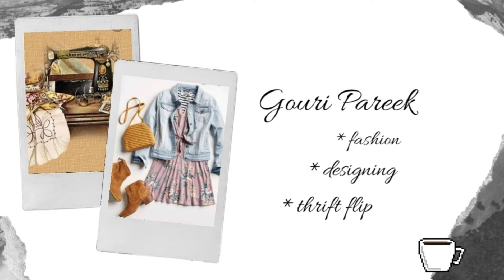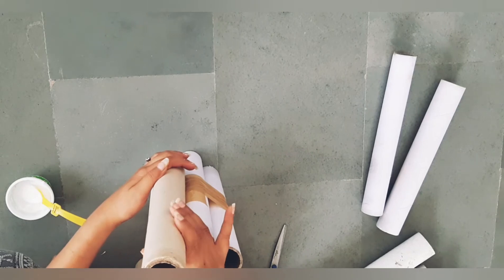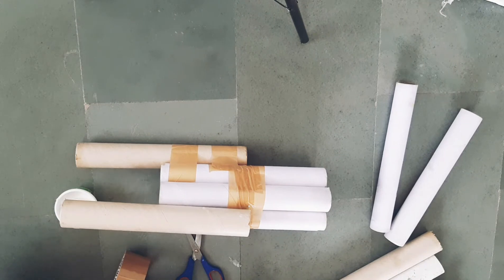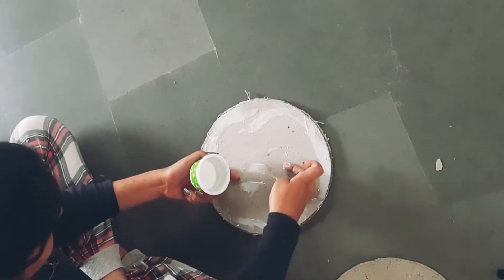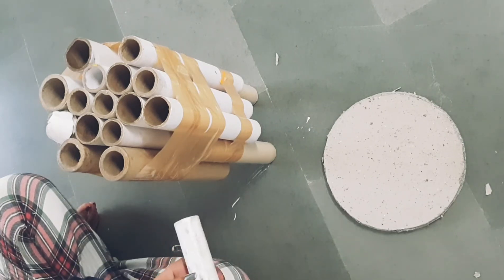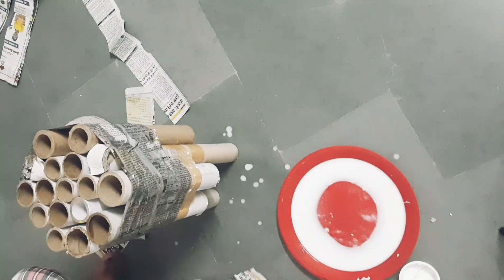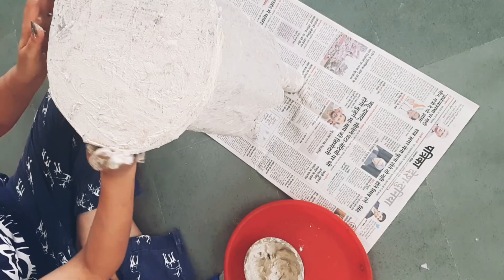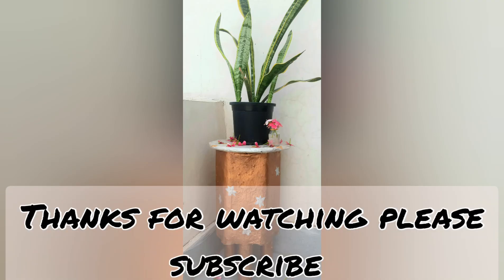DIY easy n beautiful side corner table for your home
beautiful n easy side corner table you can make at home very easy n artistic,  to keep your artwork more beautifully  , you can find all kine of DIY on my channel